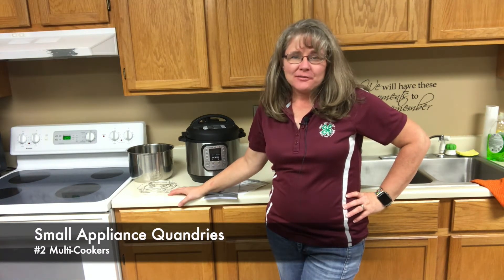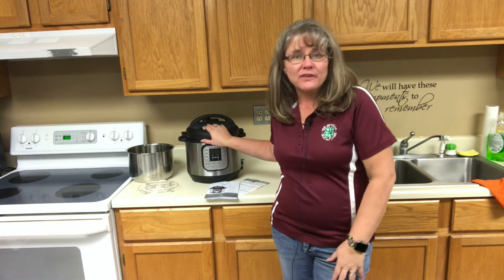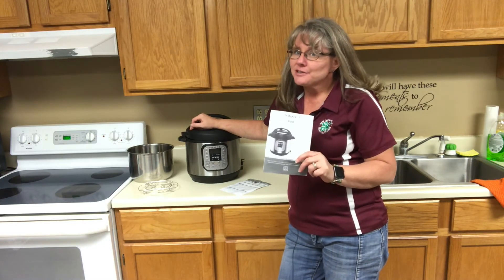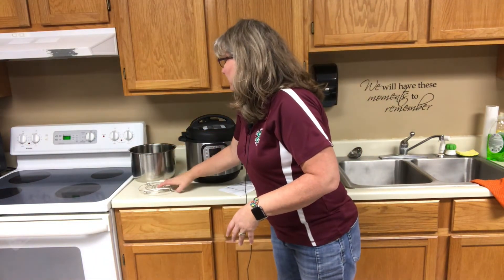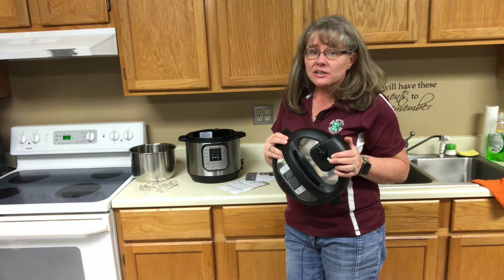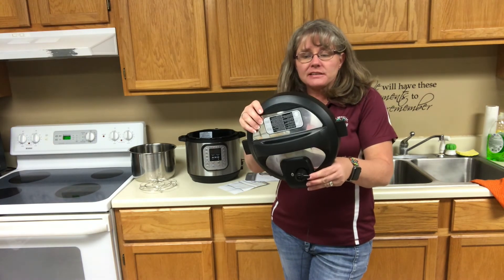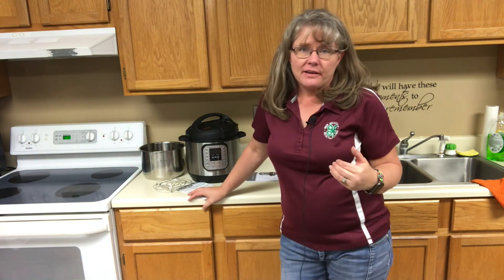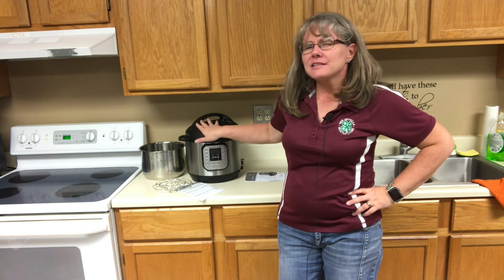Small Appliance Quandaries - #2 Multi-Cookers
Gadgets and gizmos can quickly overrun your kitchen. When are countertop appliances helpful and when are they a hindrance? This series looks at trendy tools and some of the old standbys to help you manage your counter space. A multi-cooker is a versatile cooking appliance with many functions in one. It works by creating high heat under pressure with a tight seal so steam can't escape. The high temperature and moist environment cooks food faster. Is this a good option for your kitchen? Check out the best practices and review your options to decide if an instant pot is right for you.